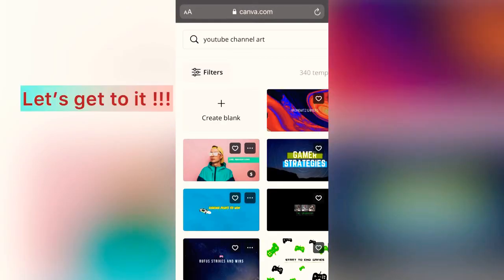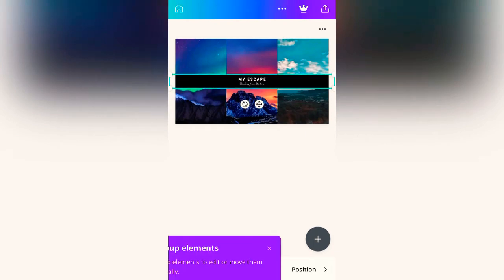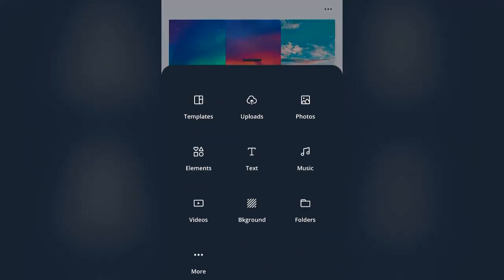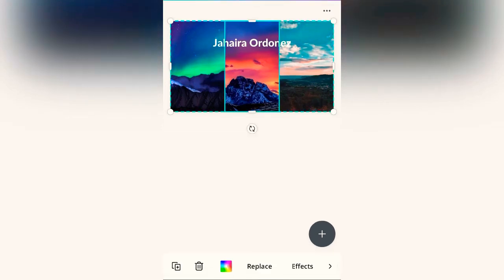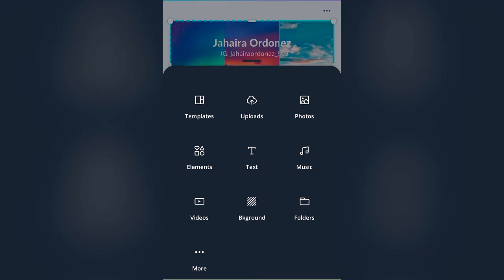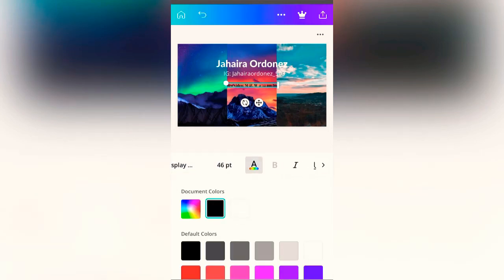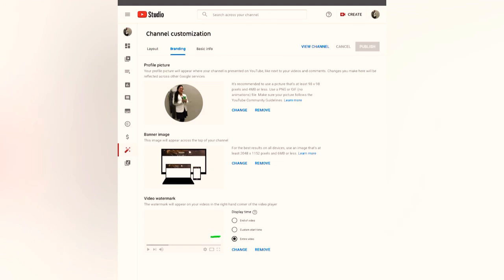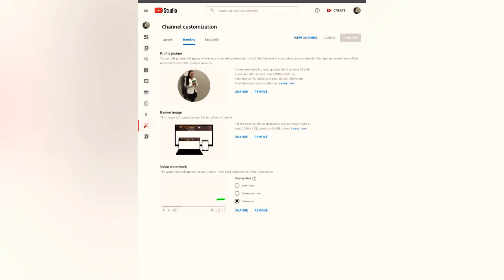How to CREATE YouTube channel art/BANNER for beginners Quick & EASY! CANVA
Hey guys,

During this video we will be learning how to make a YouTube channel banner/art.

What is YouTube channel banner/art?
It is used to show off your profile.

Let your viewers know who, what, where, and why!!

Start by going to

This website is free you don’t have to worry about any subscription only if you wish to upgrade to premium.

For example on my banner: I put
My name

When I will upload

What I will focus on !!

I know this is just a basic YouTube channel art/ banner video!

It was specially made for this small you tubers who have not been able yk customize there channel with a banner !

I hope this video what helpful!